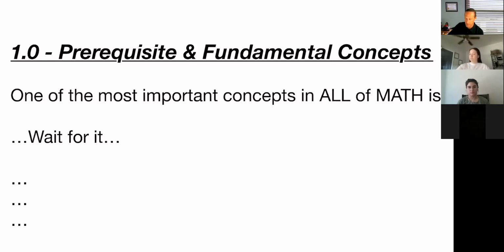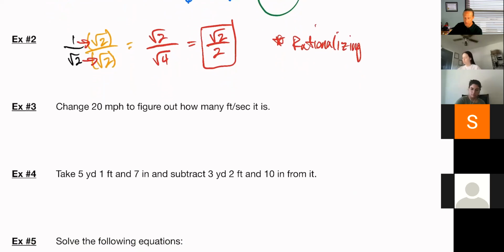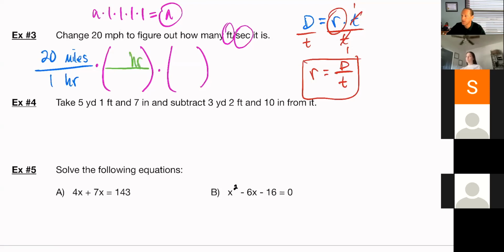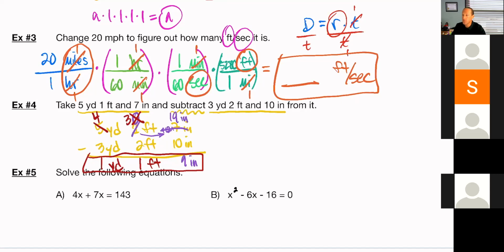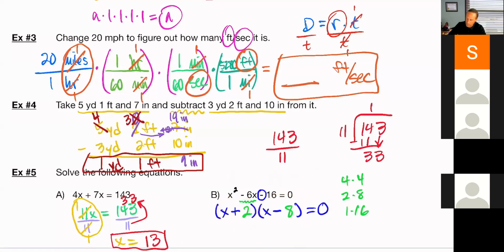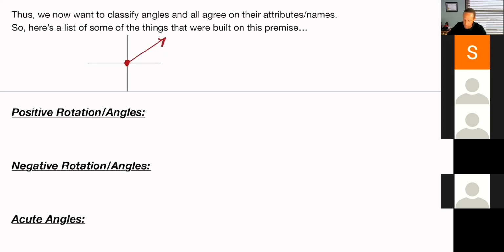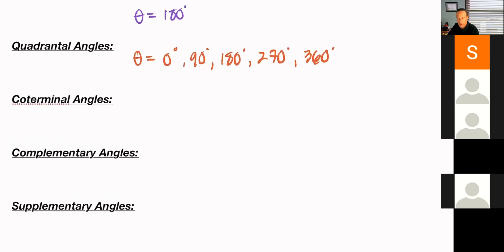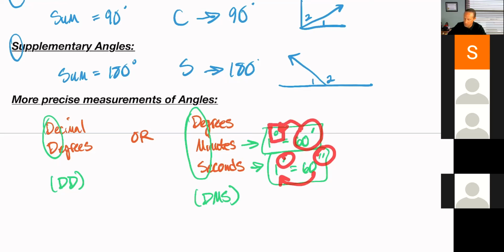Math 4A - Week #1 - Mini-Lecture